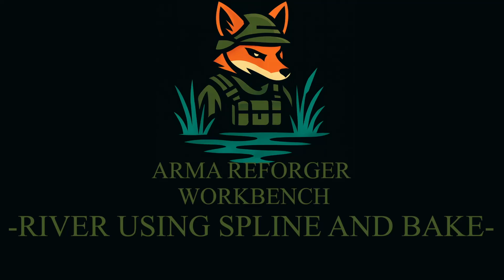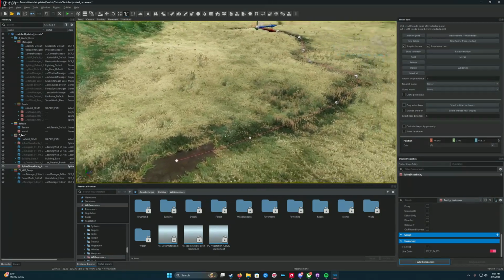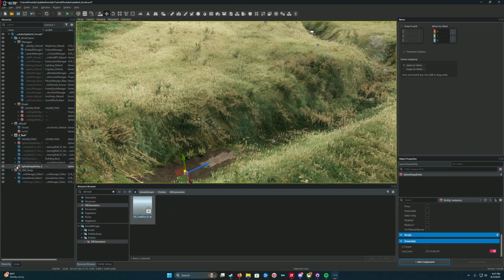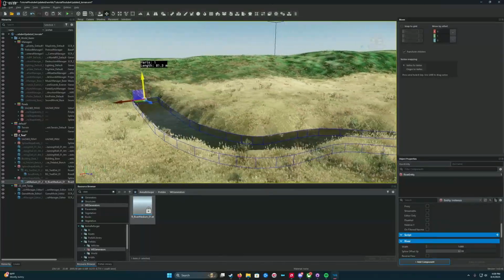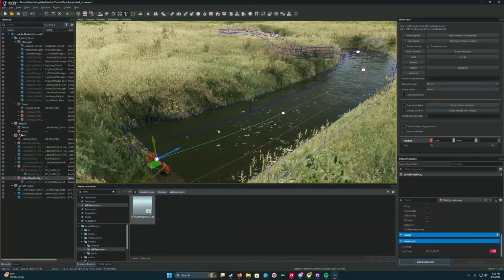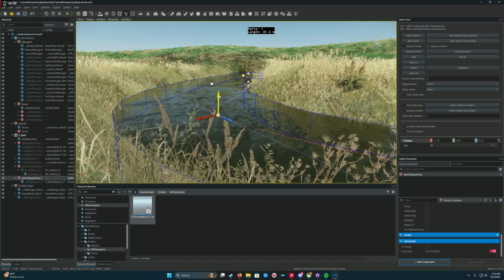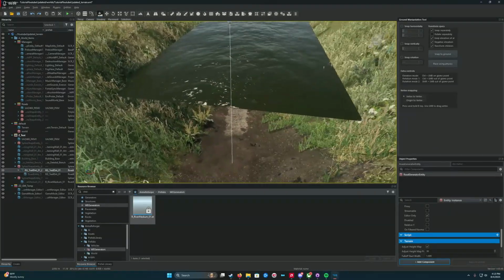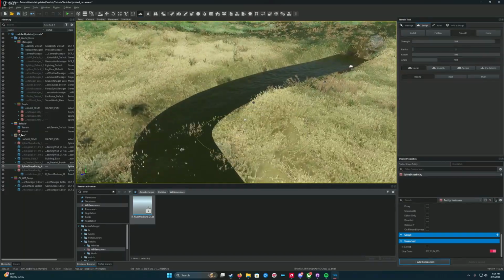ARMA Reforger Workbench - River using spline and bake functions